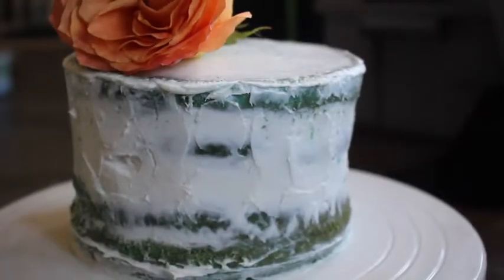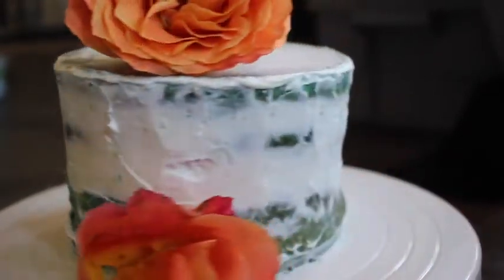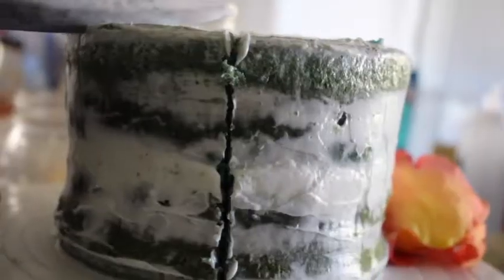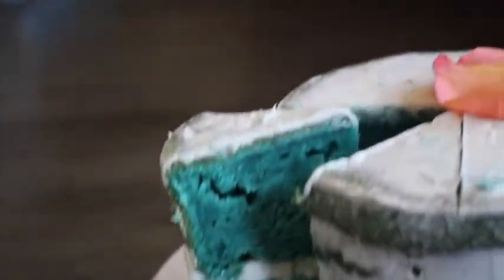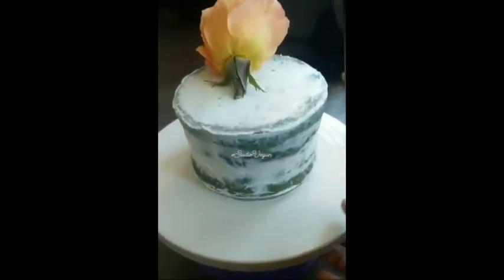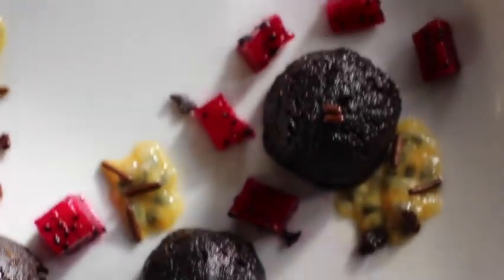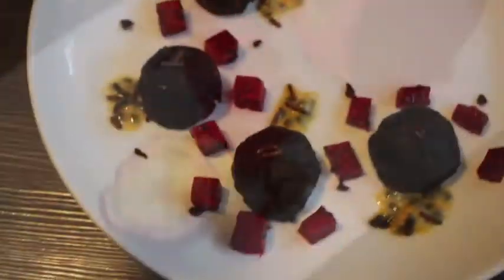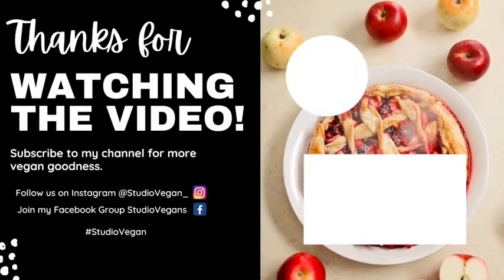High-end plating | Studio Vegan | Vegan Desserts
I love high-end plating the art of it the flavor combos  and the sheer beauty
for my plating I made:

1. keto vegan brownie balls which are packed with chocolate not very sweet but very chocolatey.

2. Added passion fruit to give it color but also tropical taste and sweetness to balance off the chocolate.

3. I also added dragon fruit to give some pop of color but also to add a slightly sweet fruit.

Vegan Bakery